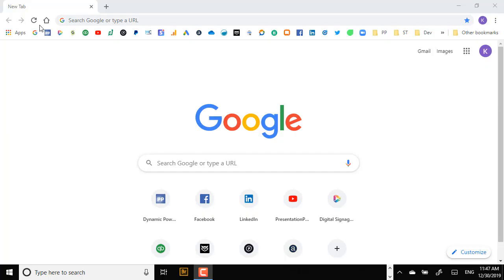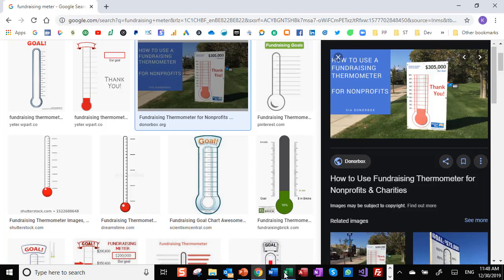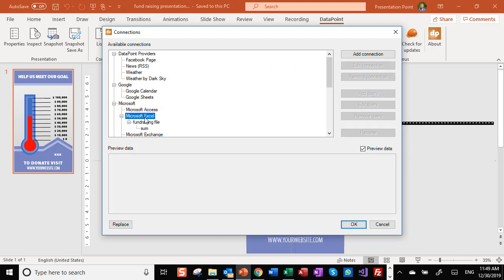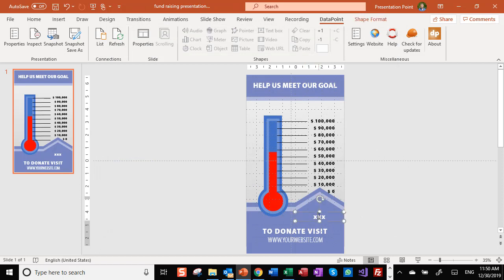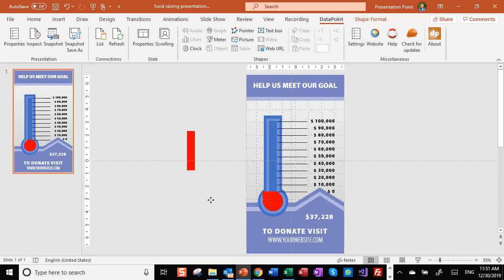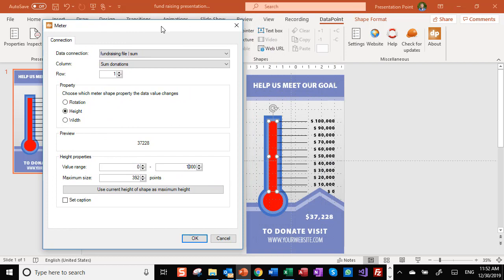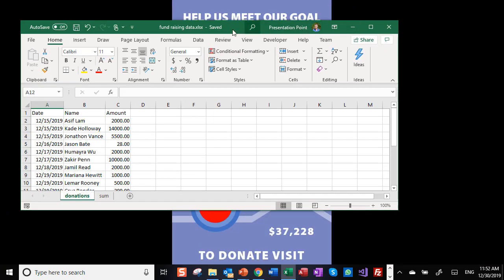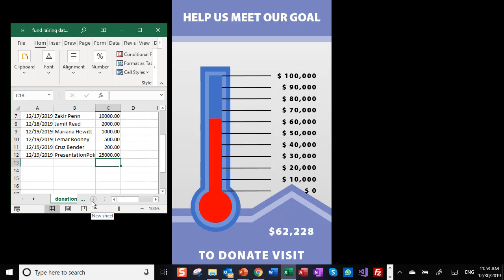Real-Time Fundraising meter or dashboard in PowerPoint I PresentationPoint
Display the progress of your fundraising event in real-time by using e.g. a real-time thermometer, completely built in PowerPoint.
Enter the donations that you receive in an Excel file for your accounting, and display the sum of all donations on a computer or television screen.